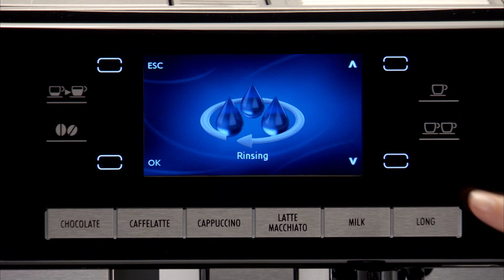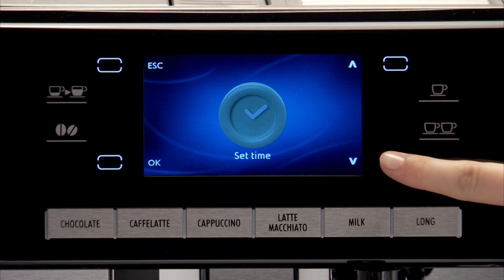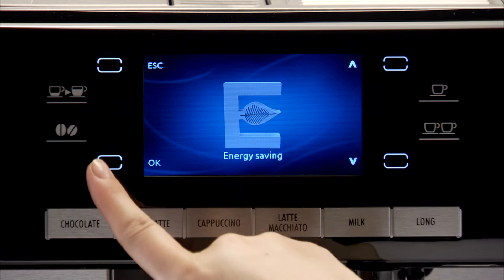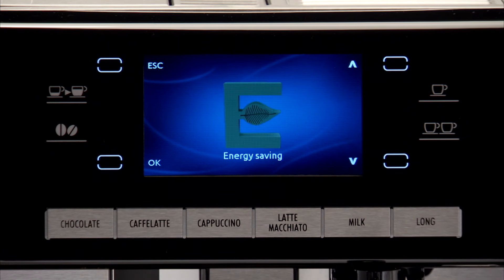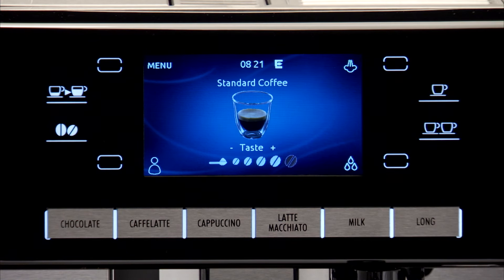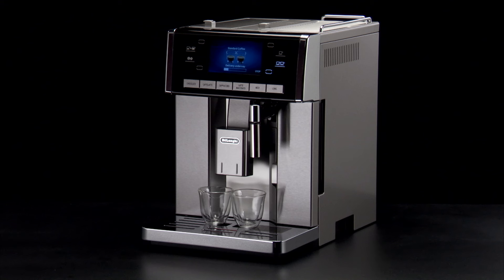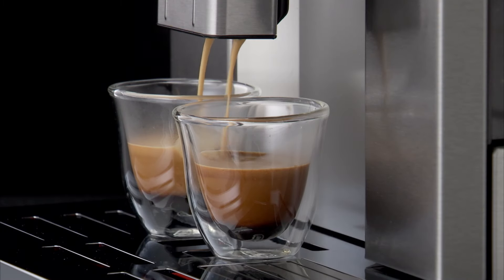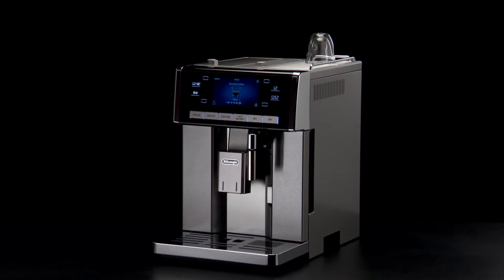How to use the energy saving feature on your De'Longhi PrimaDonna Exclusive ESAM 6900 coffee machine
Watch this short video to find out how to use the energy saving feature on your De'Longhi PrimaDonna Exclusive ESAM 6900 coffee machine.
Your PrimaDonna Exclusive ESAM 6900 coffee machine should always deliver a perfect coffee. From long coffee to latte, if you take good care of your coffee machine with regular cleaning and maintenance, you can enjoy delicious beverages for years to come. To help you get the most out of your coffee machine, we've created a series of How-To videos. Use the links listed below to jump to different sections.